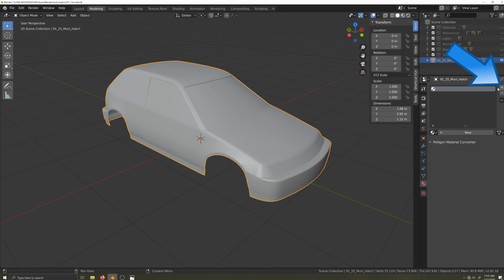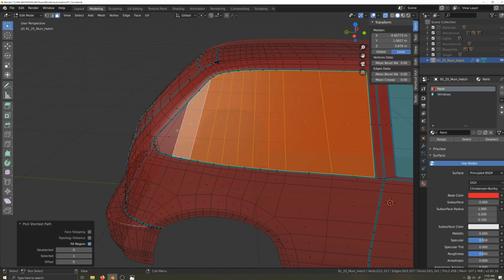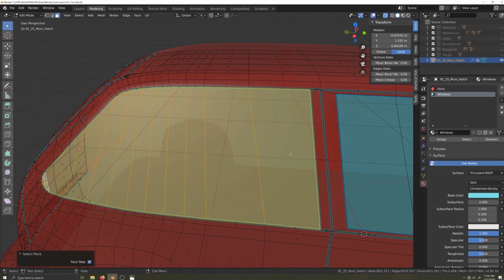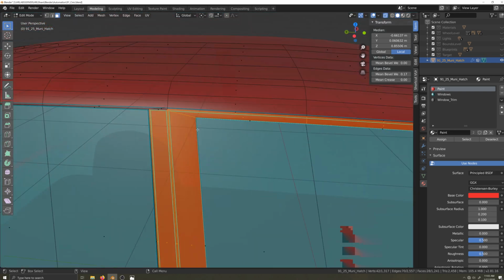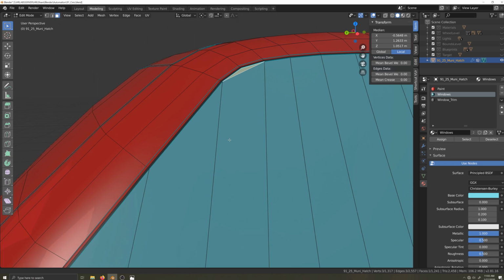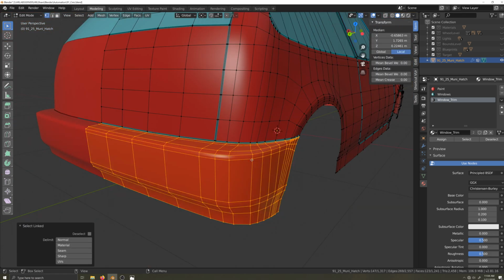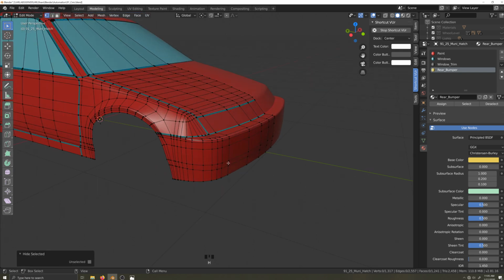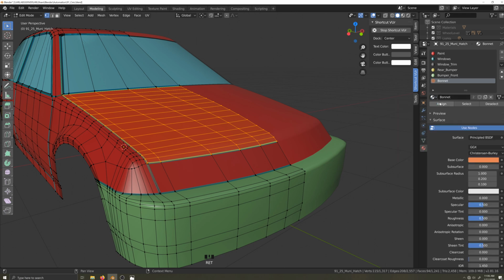Automation Car Modding Tutorial 9 - Materials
The ninth video in a series of videos designed to teach you how to model a car body for Automation, the Car Company Tycoon Game, from start to finish.

In this video, we will cover assigning the placeholder materials to the various surfaces of our model.